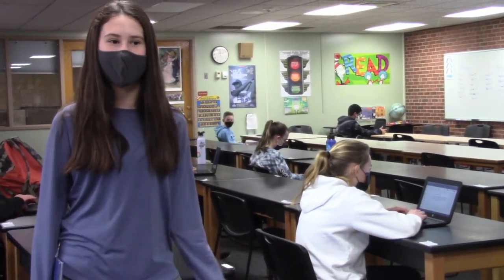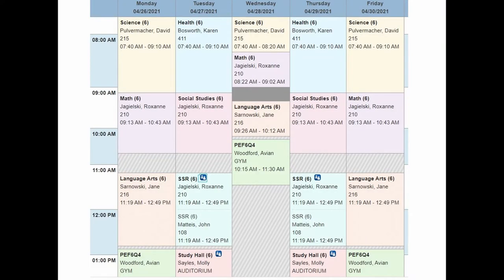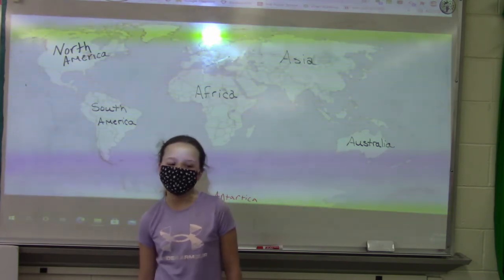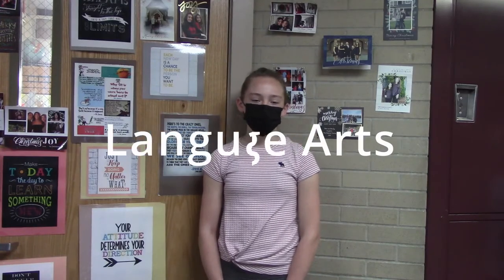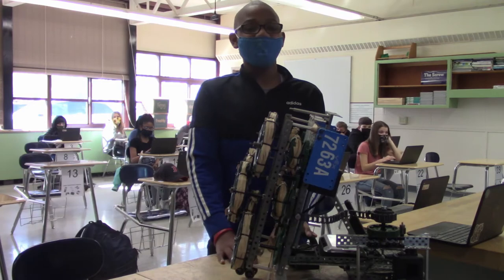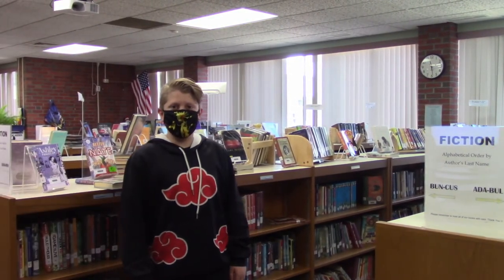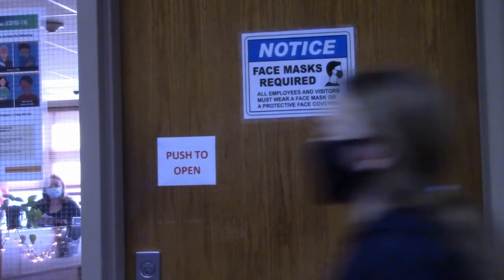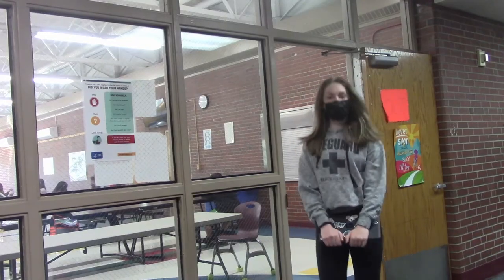2021 6th Grade Orientation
Hello 5th graders! Check out this short video! It will show you what life is like at Cromwell Middle School!